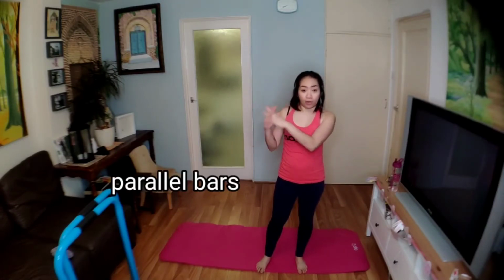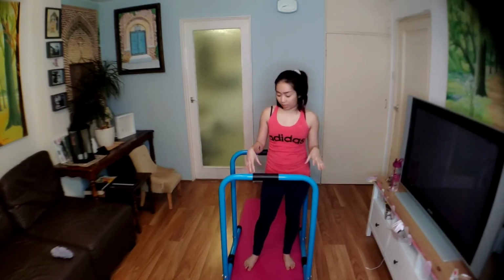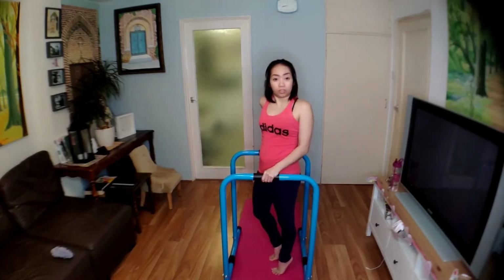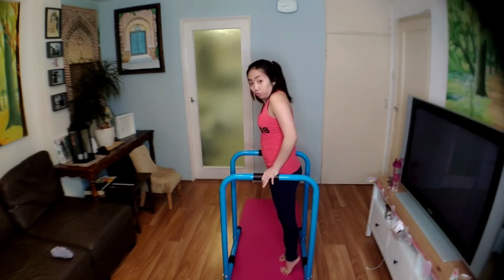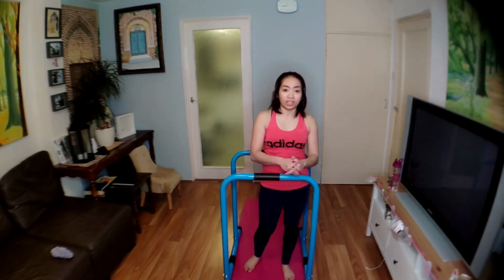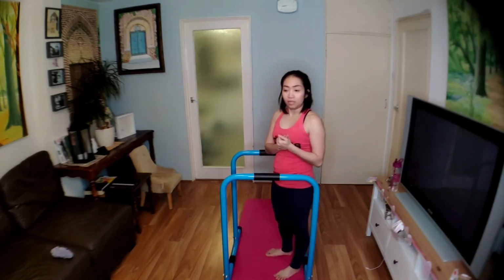Weight loss | Exercise sa ta ginagmay - home workout | lockdown - Pinoy abroad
Click on the video below for warm up